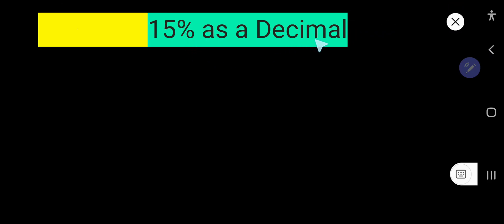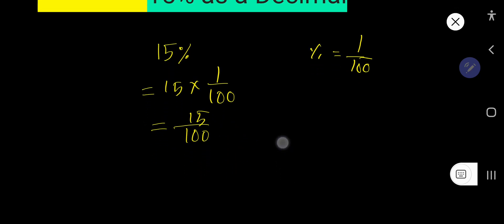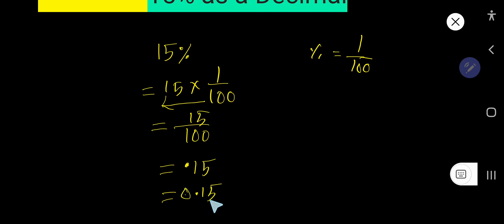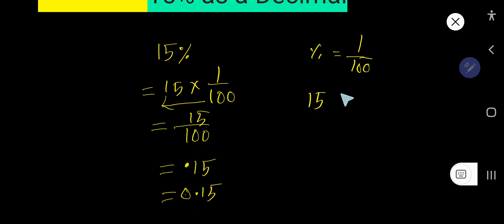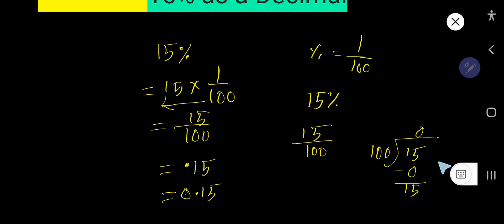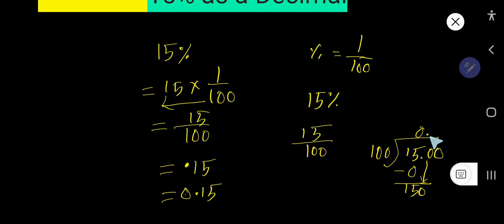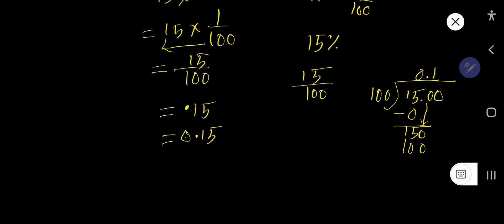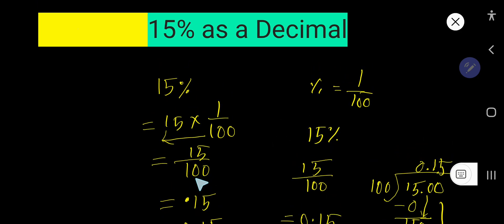15% as a Decimal||How to Convert 15% to a Decimal||Percent to Decimal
15 Percent as a Decimal | How to Convert Percent to Decimal Easily (Quick Math Tutorial USA)

Want to learn how to convert 15% to a decimal? 🤔 In this quick and easy math tutorial, we show you step-by-step how to convert percentages into decimals accurately and fast.

Perfect for:
✅ Students in the USA needing math help
✅ Parents & teachers teaching basic math concepts
✅ SAT, ACT, GED test prep learners
✅ Anyone looking for simple math tricks to solve problems quickly

💡 What you’ll learn in this video:

What 15% means in mathematics

The easy calculation to change percentages to decimals

A quick math trick to make conversions simple every time

📌 Watch till the end for bonus math tips to make homework, tests, and real-life calculations easier.